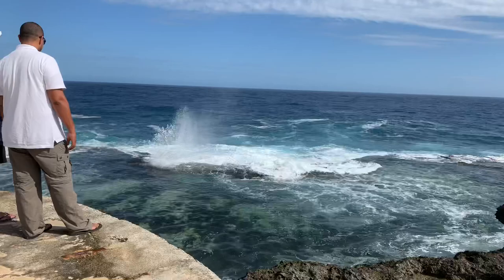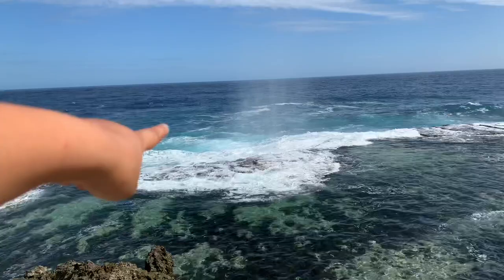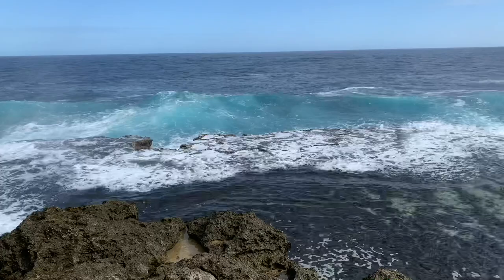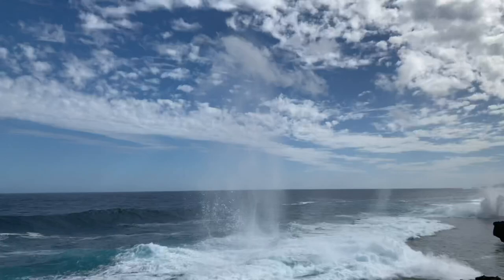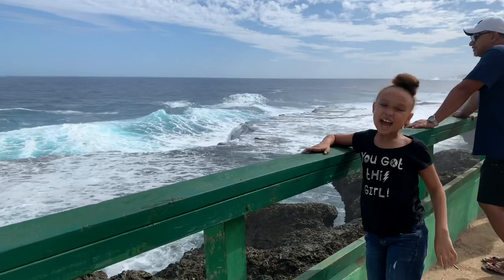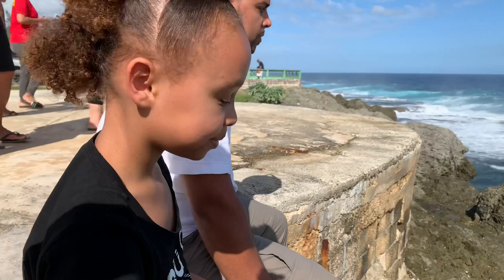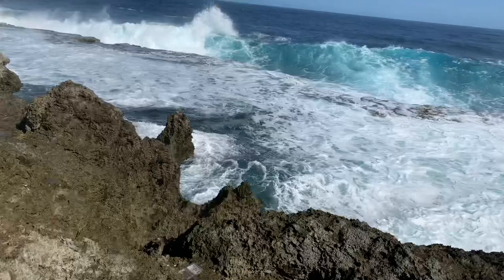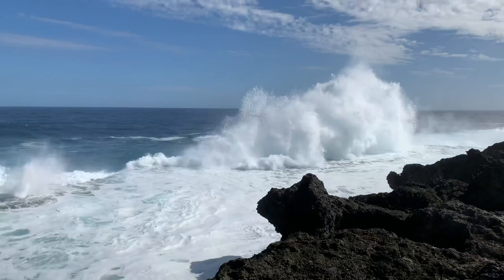TONGA BLOWHOLES | MAPU A VAEA | TONGATAPU | TONGA FAMILY VLOG DAY 3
This must have been one of my favorite “tourist attractions” on the island of Tongatapu. These natural blow holes are called Mapu a Vaea or "Whistle of the Noble". You can find them in the village of Houma in the Kingdom of Tonga.

From what we understand, there are some days when the ocean is so calm and you can’t see them. However, the day we went the waves seemed angry. They put on an awesome show for us. We really enjoyed nature that day as we watched the ocean put on a wonderful water show for us.